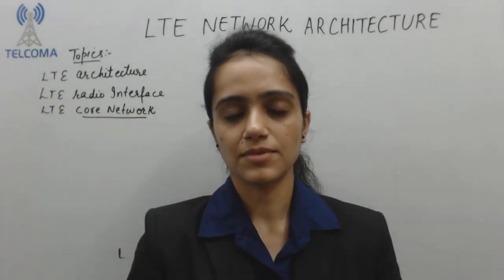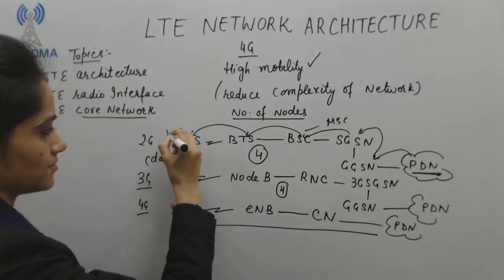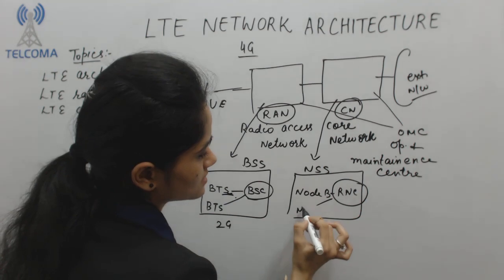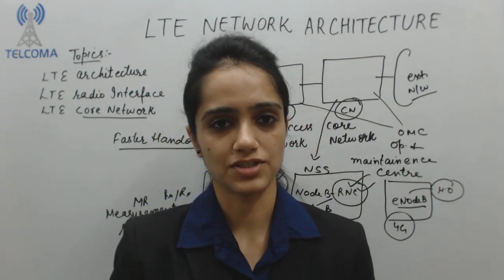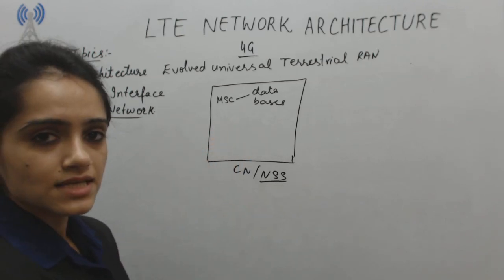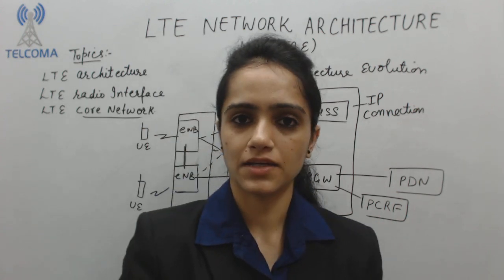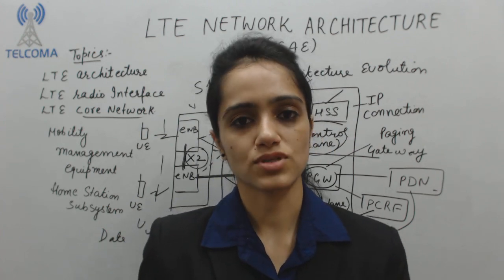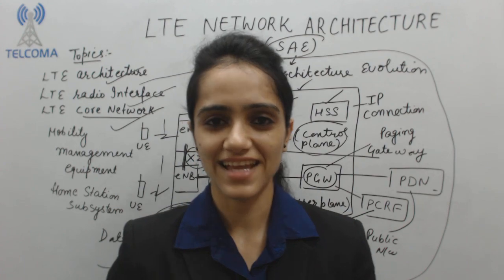LTE Architecture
LTE system architecture consists of an Evolved UMTS Terrestrial Radio Access Network, more commonly known as E-UTRAN, and the System Architecture Evolution, also known as SAE.

This video covers 4G Architecture, Evolved-UMTS Terrestrial Radio Access Network (E-UTRAN), Evolved Packet Core (EPC), Mobility Management Equipment (MME),  Home Station Subsystem (HSS),  Packet Data Network Gateway (PGW), Public Data Network (PDN), Serving Gateway (SGW).